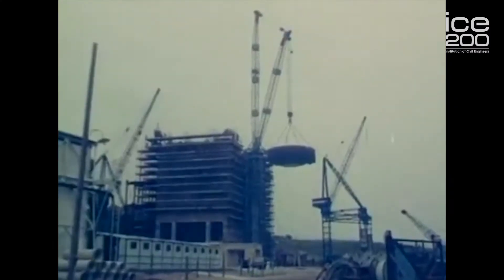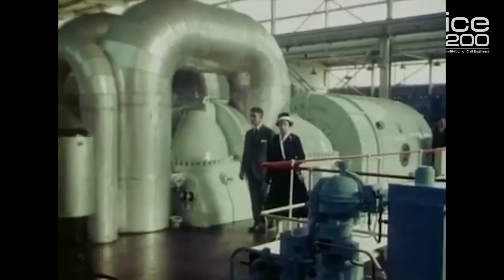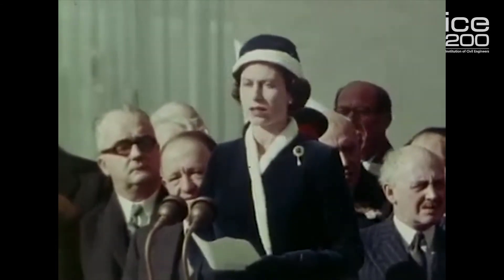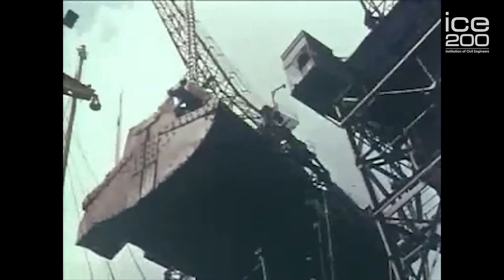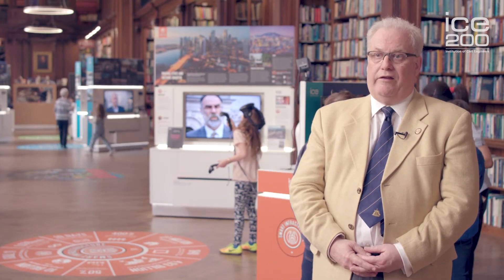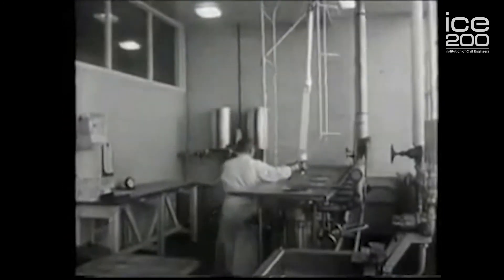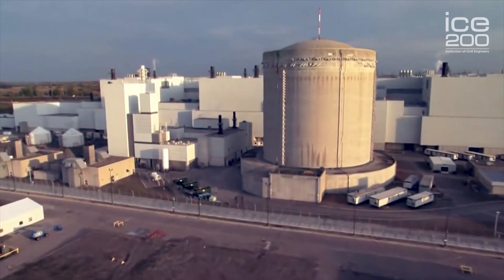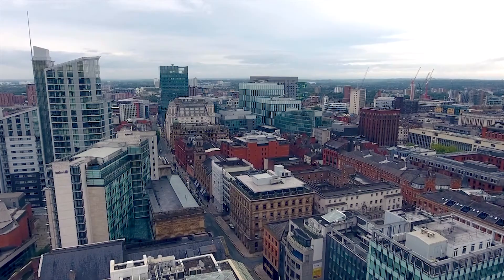Calder Hall Power Station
I953 the government gave the go ahead for the first nuclear power station to be built at built at Calder Hall. Philip Isgar, Director of Sunbeam Management Solutions, talks us through the construction and deconstruction of Calder Hall Power Station.